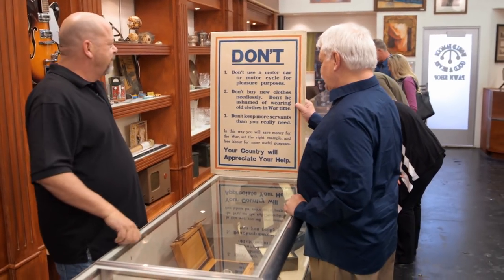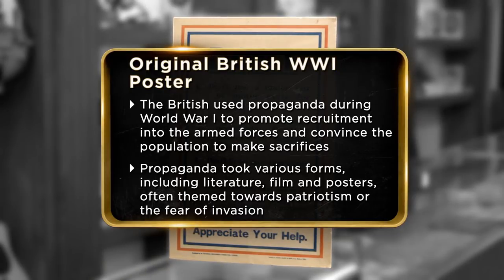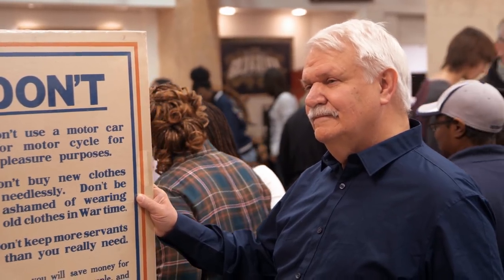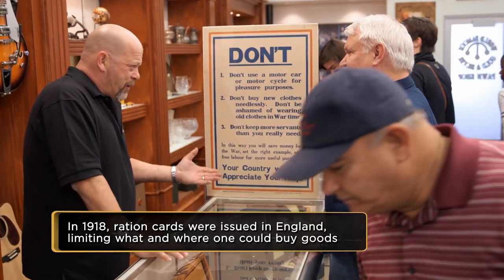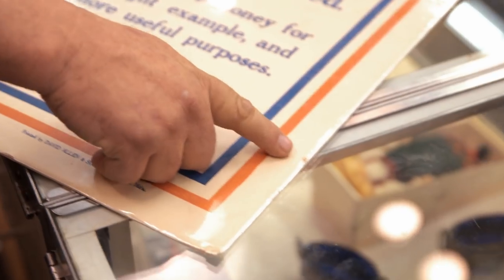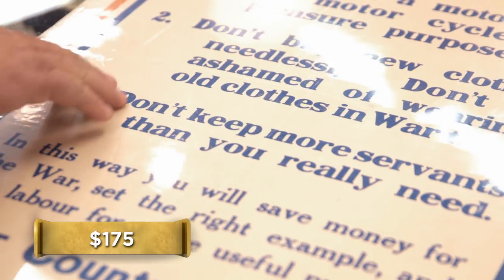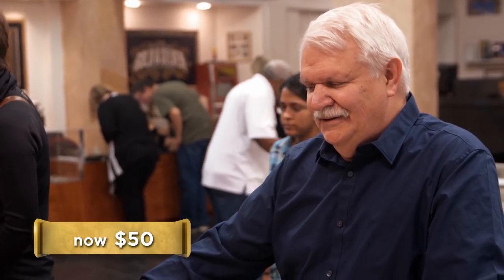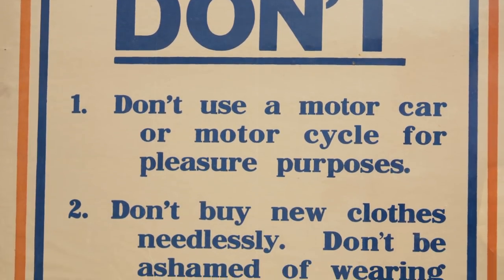Pawn Stars: Original British WWI Poster (Season 14) | History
Rick takes a closer look at a poster printed before England began its official rationing during World War I in this clip from from "Pawn Samurai".

Check out exclusive HISTORY content:
Pawn Stars
Season 14
Episode 20
Pawn Samurai